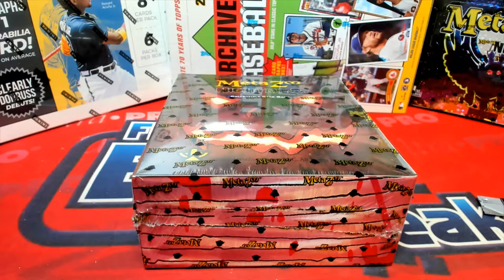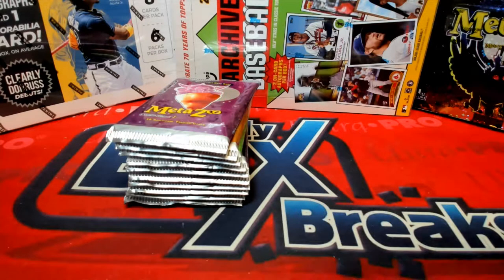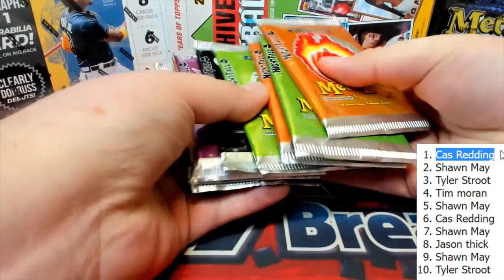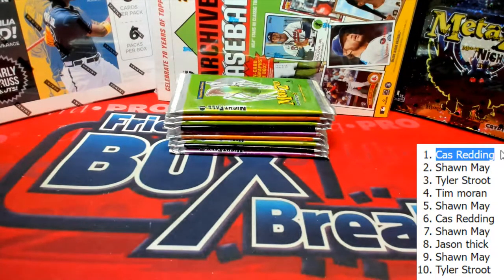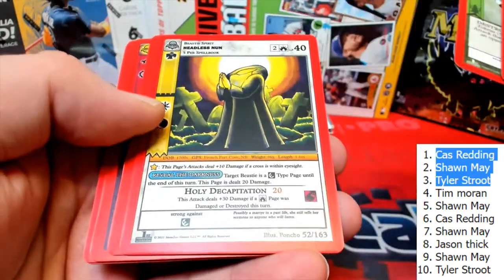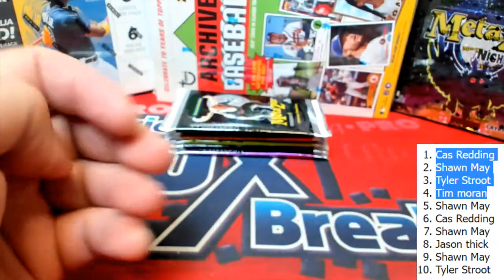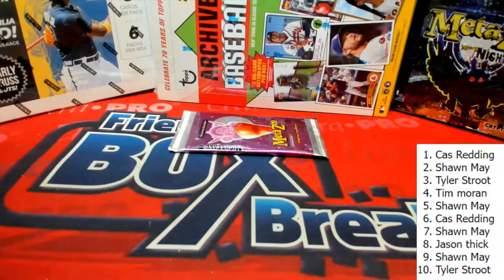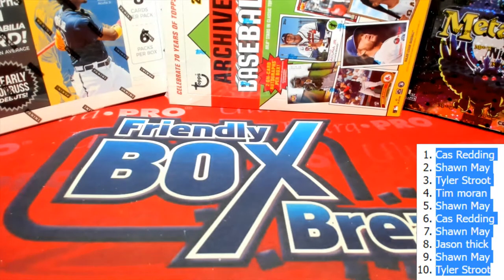MetaZoo Nightfall 1st Edition Spell Book Box ID NIGHTSPELL101